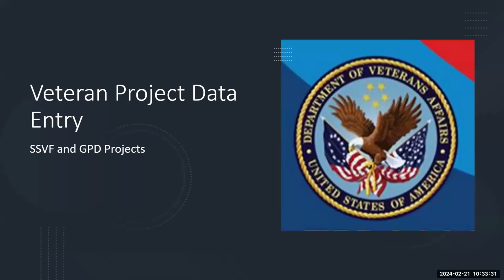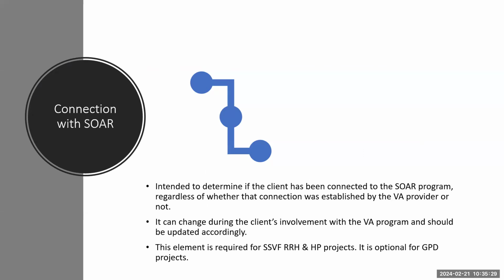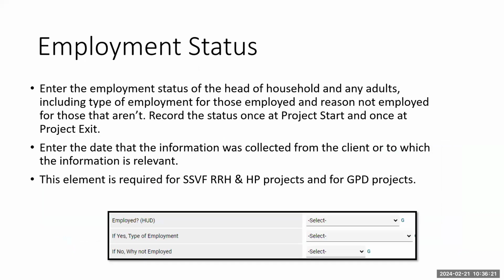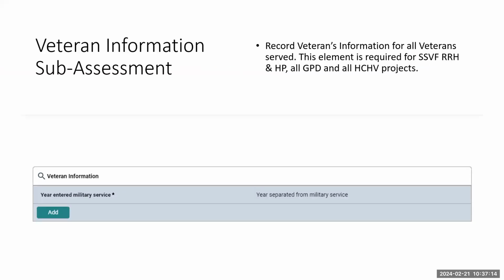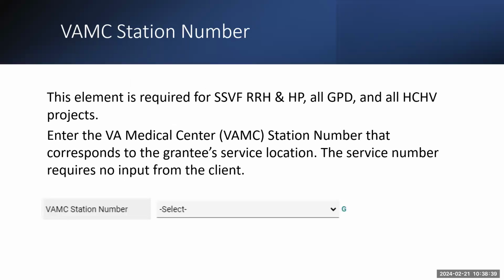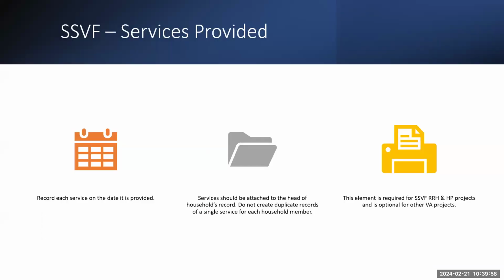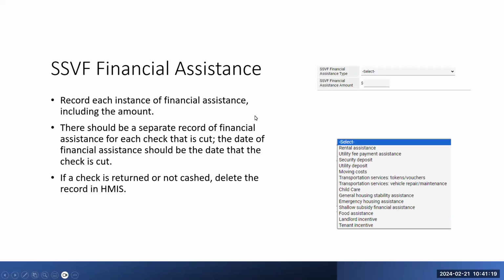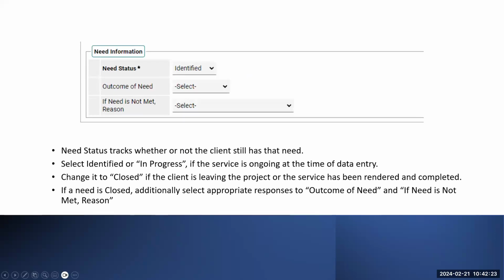VA Project HMIS Data Entry (SSVF & GPD Projects)